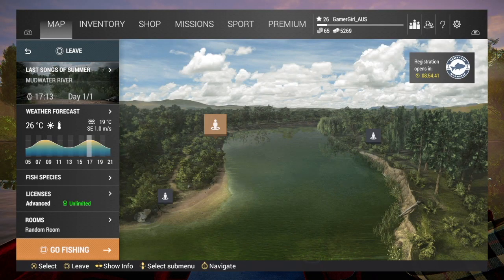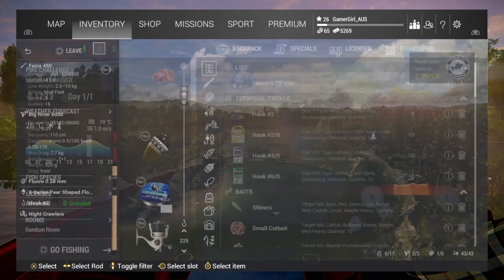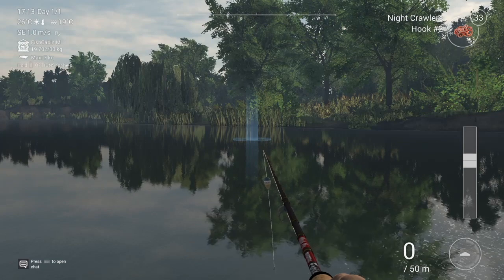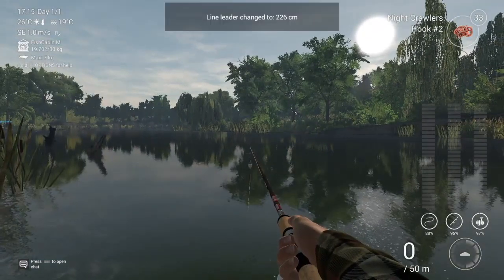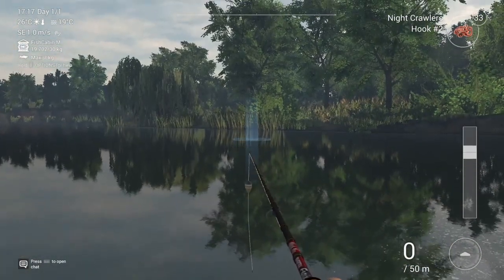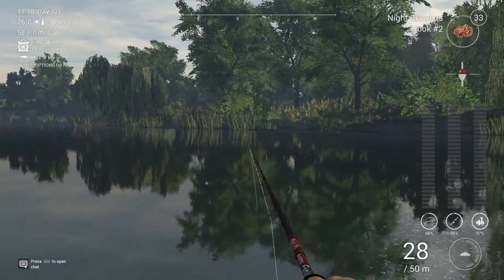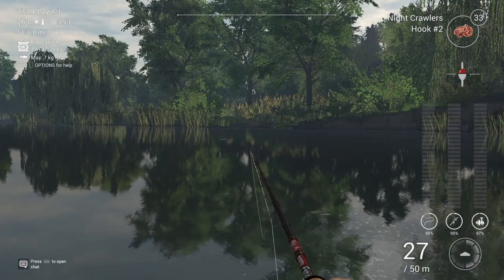TROPHY Freshwater Drum | MUDWATER RIVER, Missouri | Fishing Planet PS4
How i catch the Trophy Freshwater Drum at Mudwater River.

Bait: Night Crawlers
Hook: #2
Leader Length: 225 cm
Line: 0.28 mm Fluoro